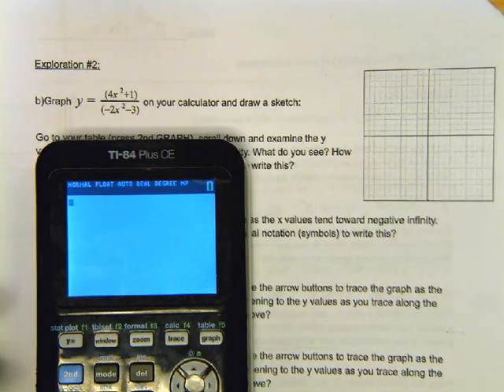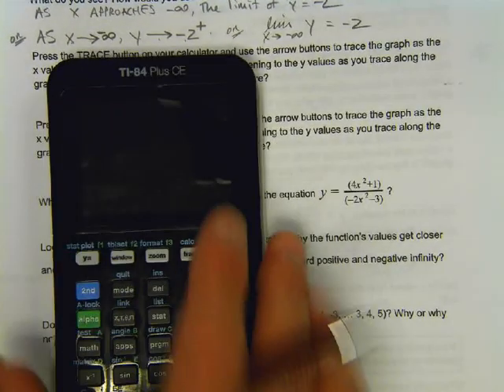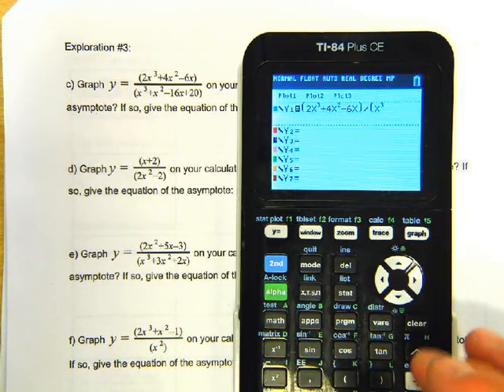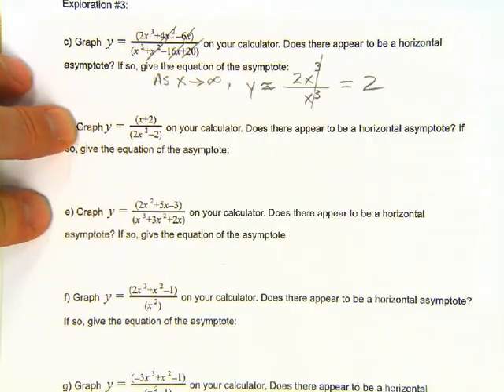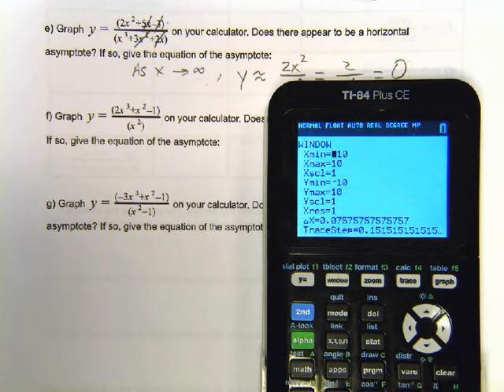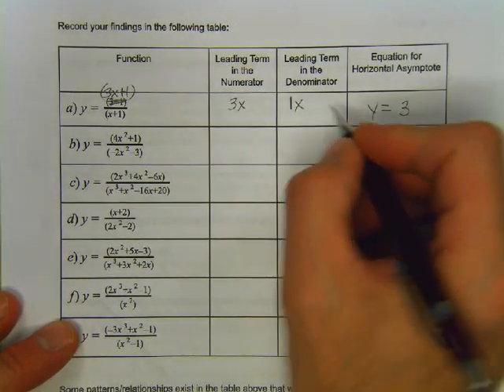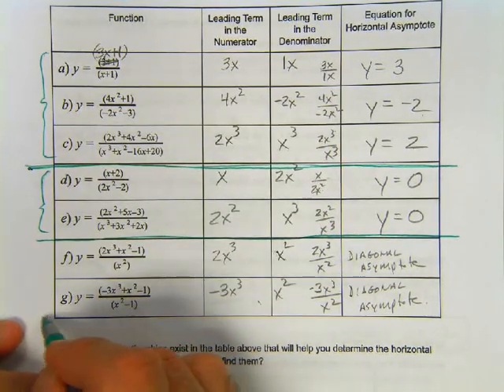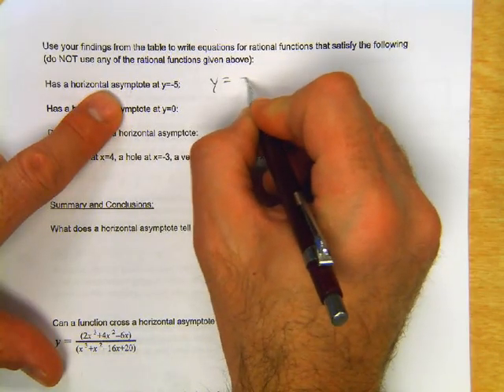Algebra II 2-14-18 part 2